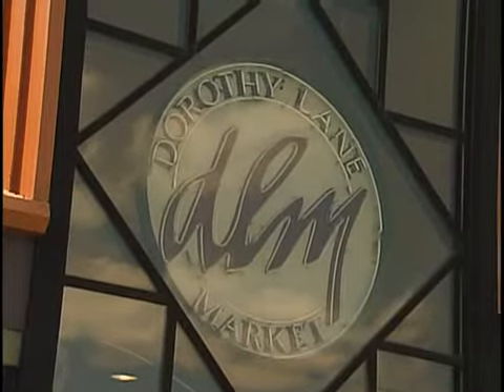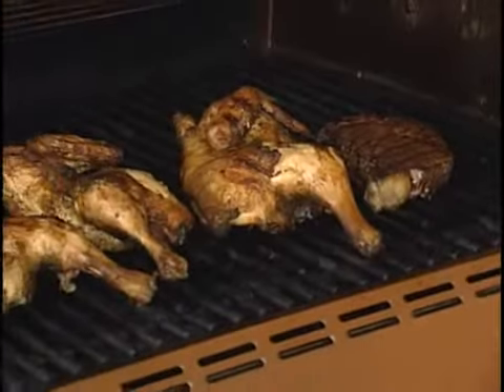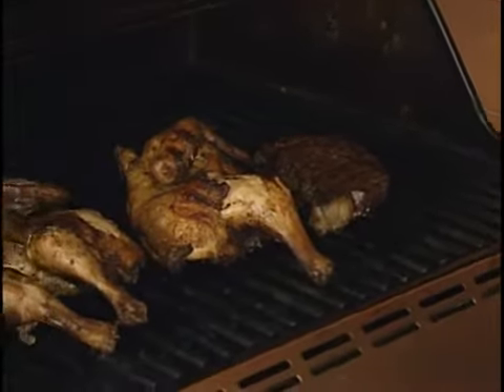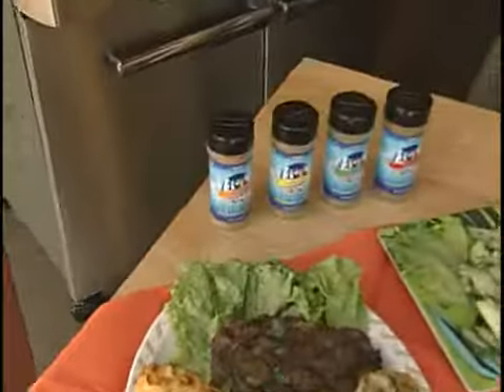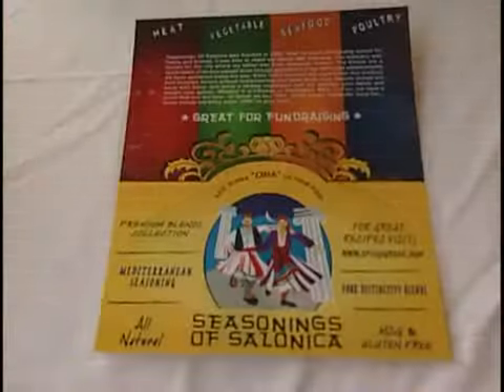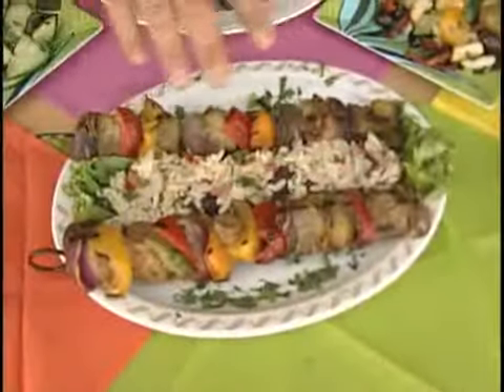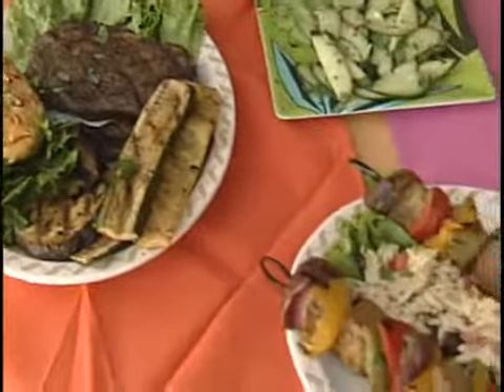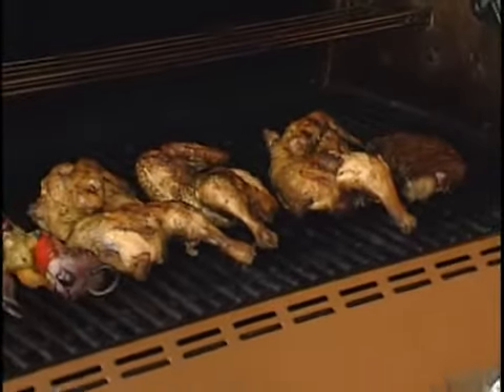buch grill tips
spicy greek offers advice